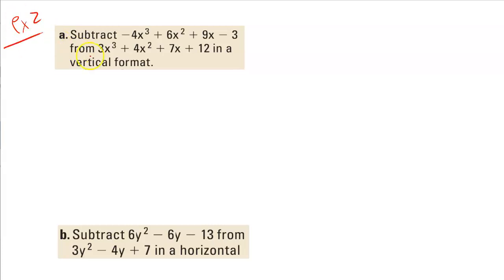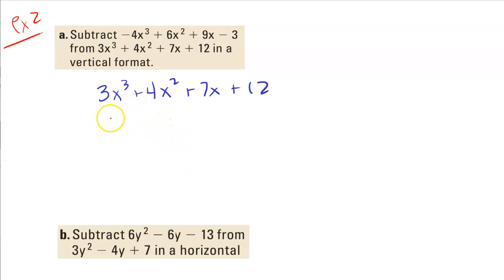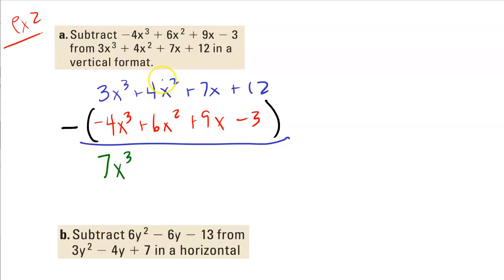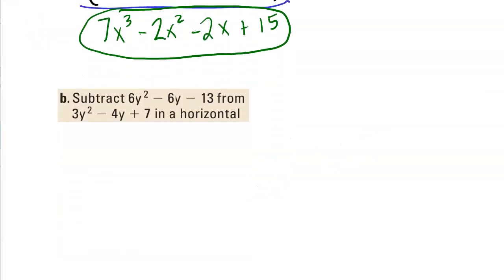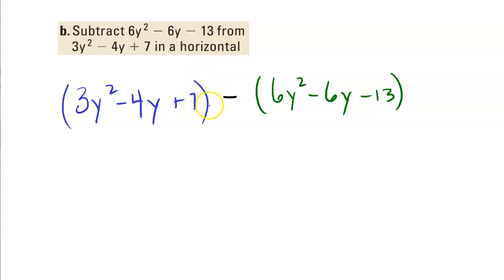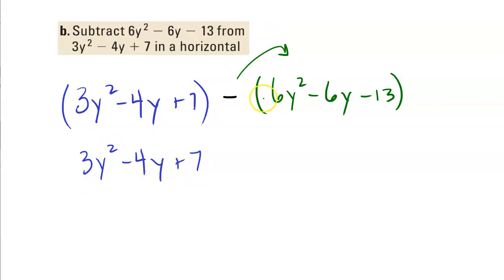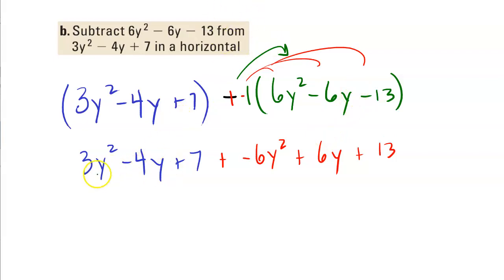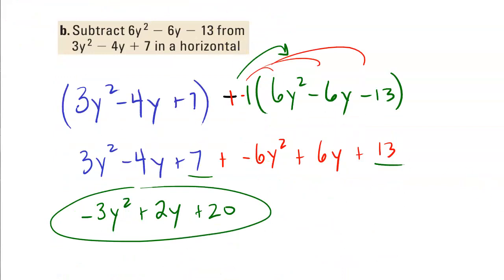5.3 notes 3: Subtract Polynomials Vertically And Horizontall